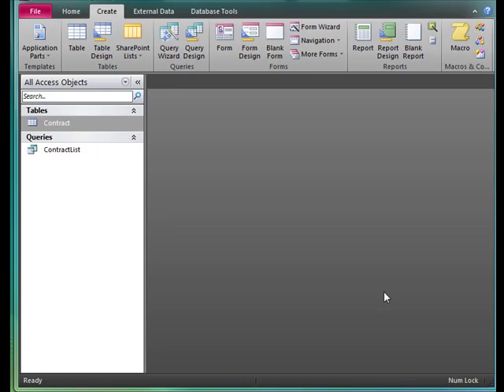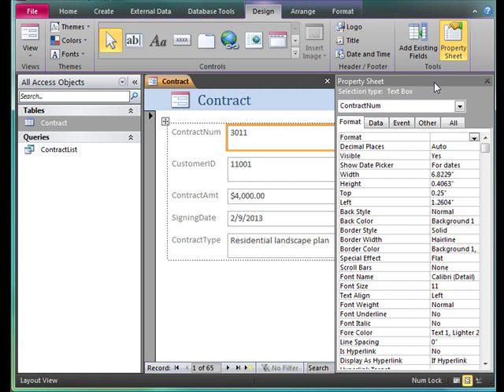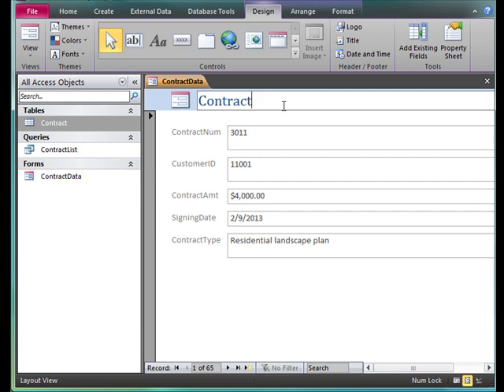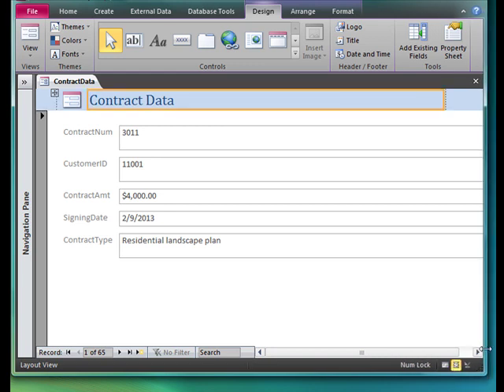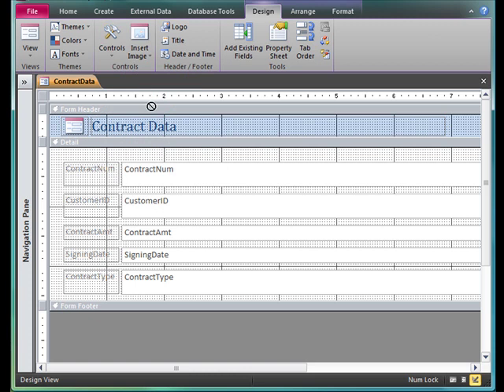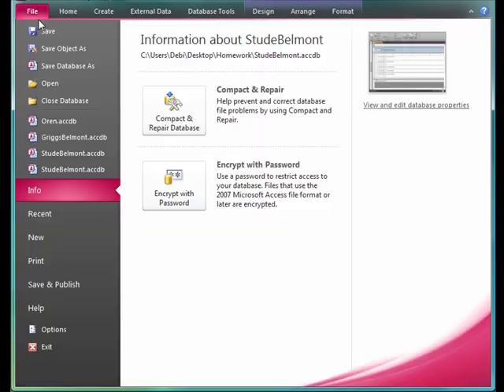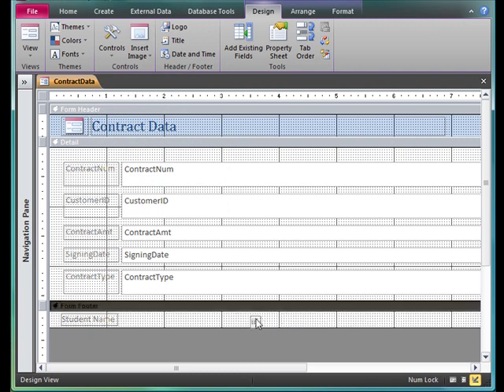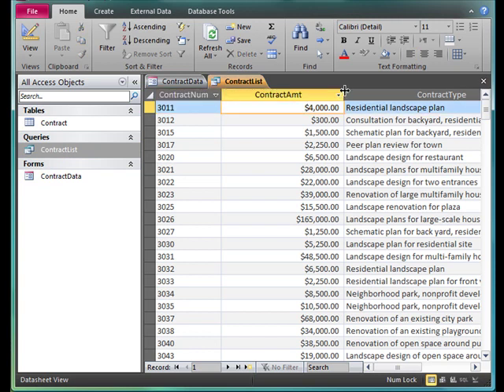Session 1.2 - Creating a Simple Form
New Perspectives Microsoft Access 2010, Tutorial 1, Session 1.2 - After viewing this video you will be able to create a simple form using the Form tool. You will be able to select an object from the Navigation pane to use as the source of the form. You will be able to explain the difference between a form's name and title. You will be able to change views and add a Label to the form footer.